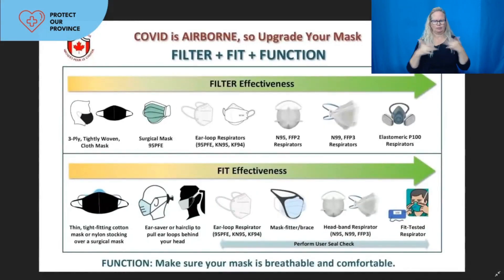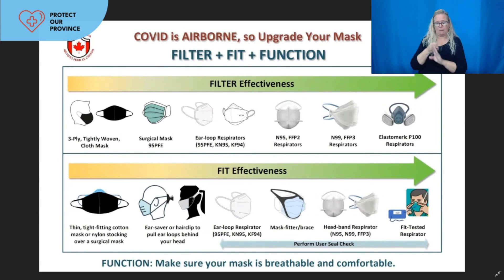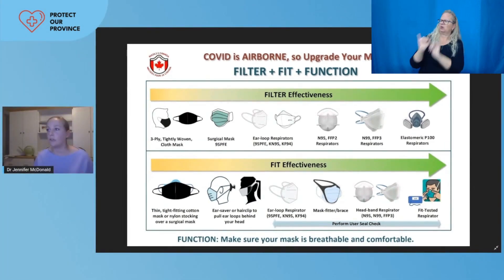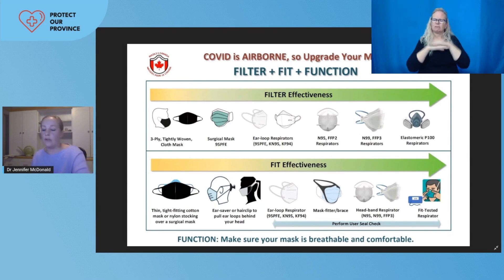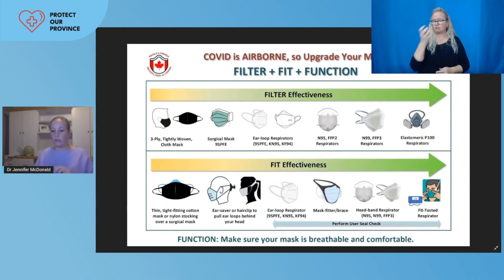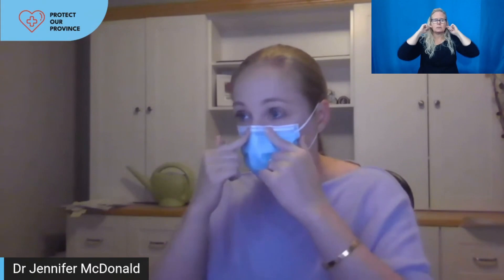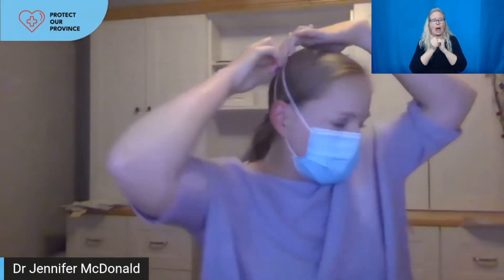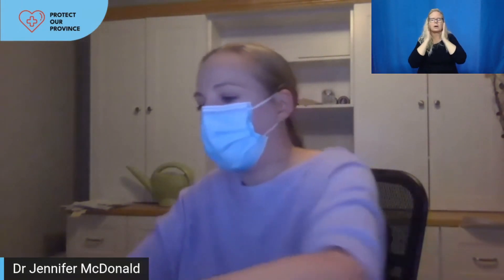Dr. McDonald: Fit, Filter and Function of masks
From the Protect our Province: COVID Briefing for September 23.